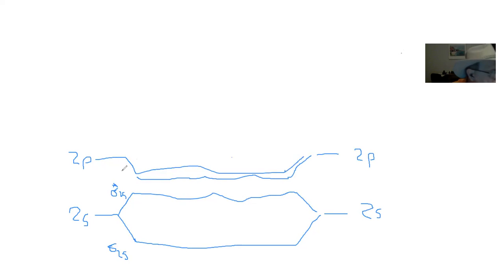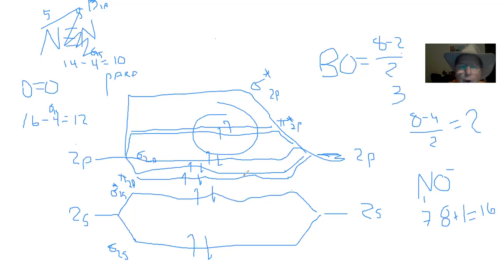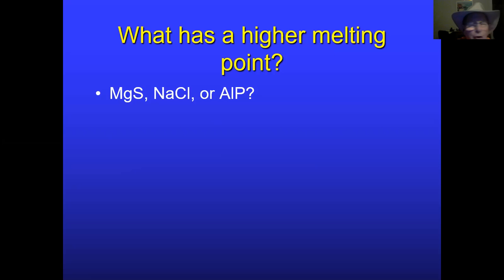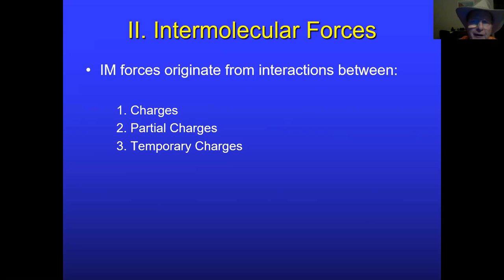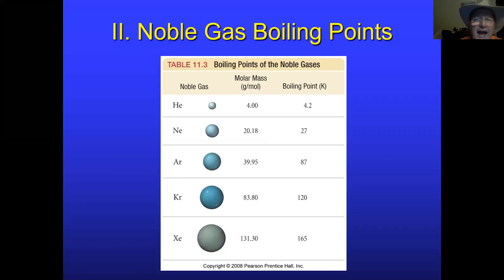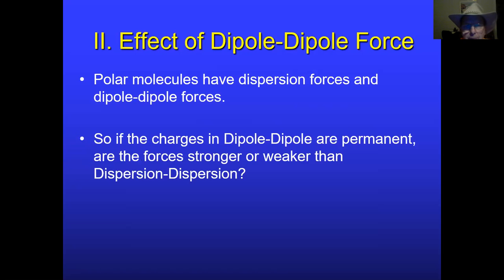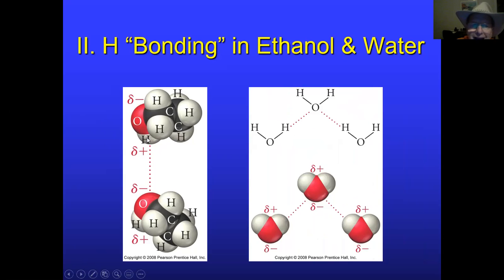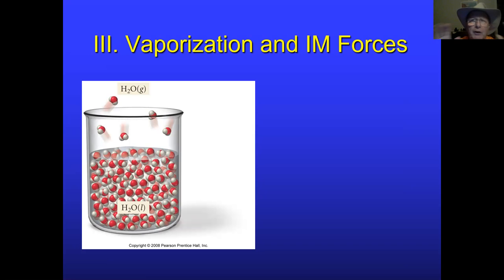Nov 24 evening class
Review mo theory/ intermolecular forces